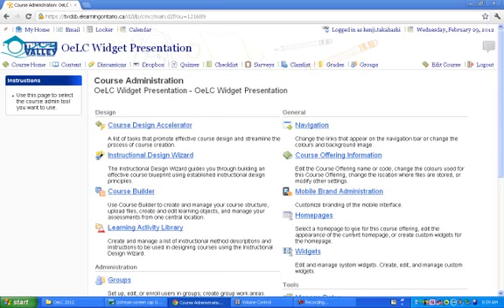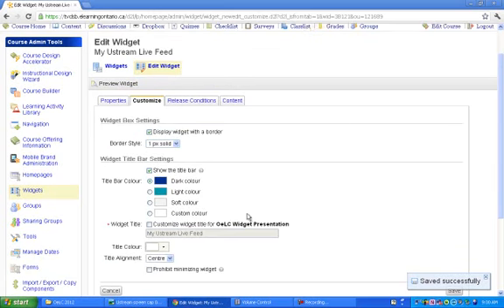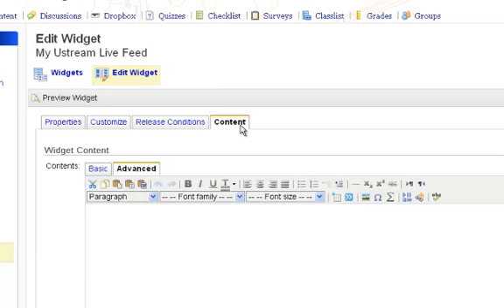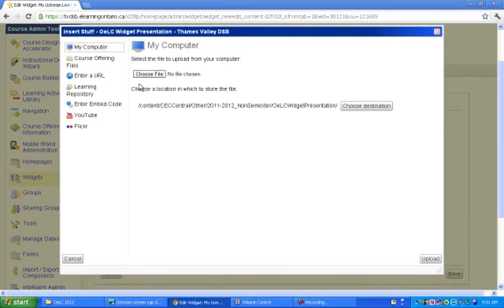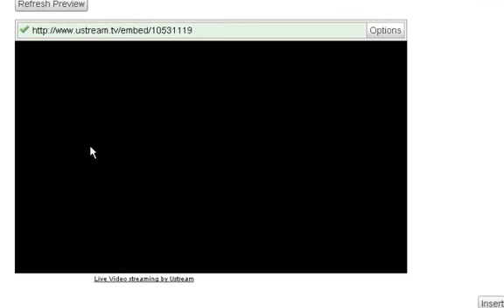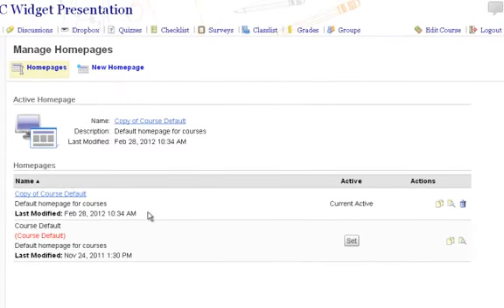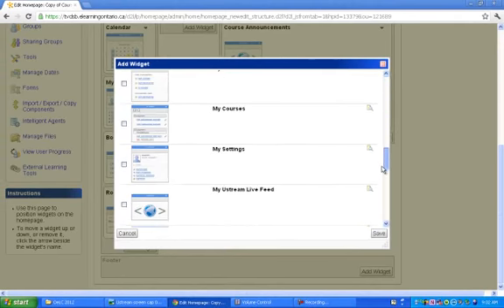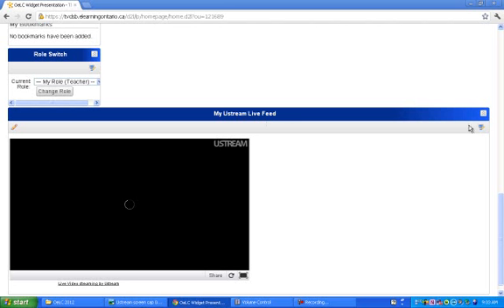D2L Ustream Widget part 2